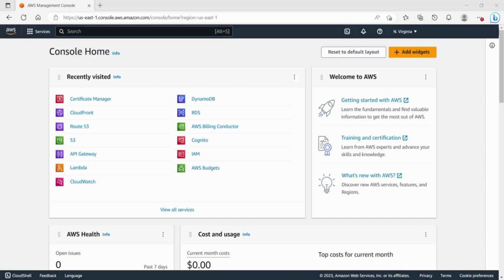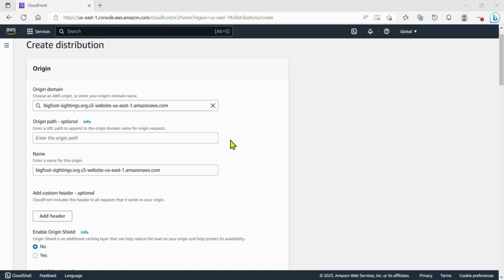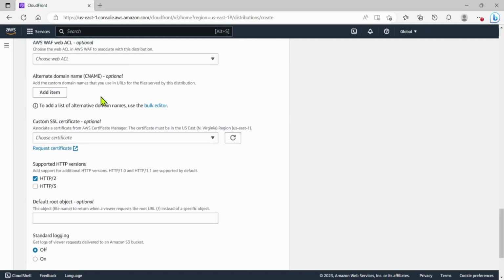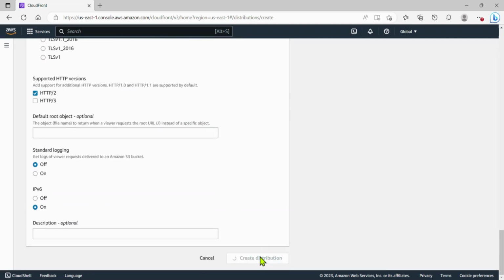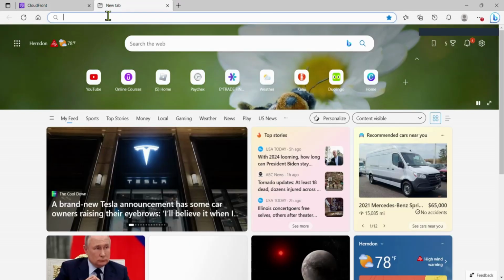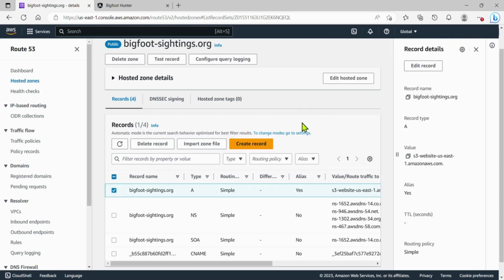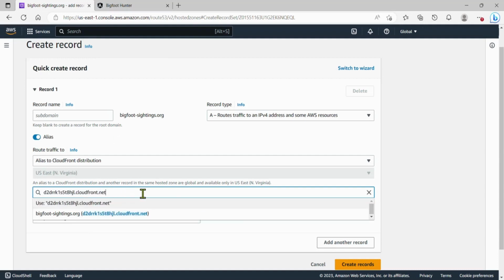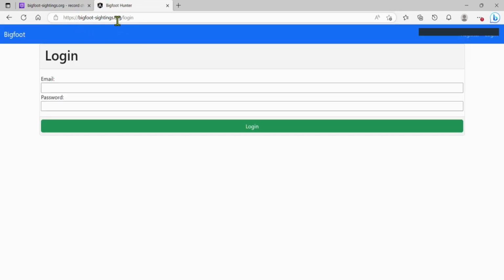Create a CloudFront Distribution Allowing HTTPS for an S3 Hosted Website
In this tutorial I demonstrate how to create a cloud front distribution and had a X.509 certificate to the distribution so that your website hosted in an S3 bucket will have https protocol enabled.  We will diverge http traffic to https.  We create a CNAME record in Route 53 to utilize the domain name.  You must have a Route 53 domain name registered, a certificate in certificate manager and an S3 hosted website to follow along exactly.  These are covered in previous videos.  Finally, we create an A Record in Route 53 to connect the domain name with the CloudFront distribution.  I do not secure the S3 bucket with OAI or OAC in this video.